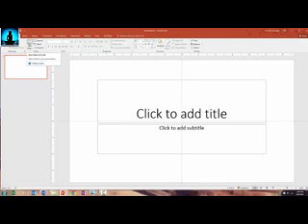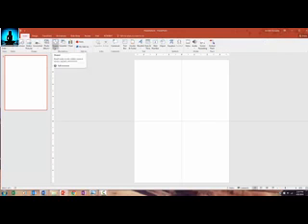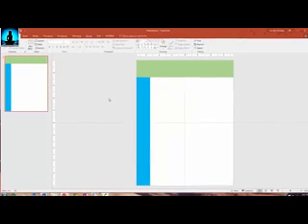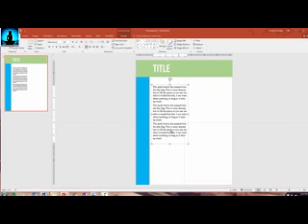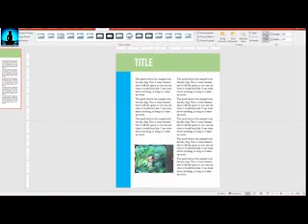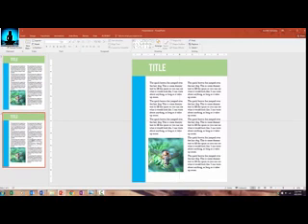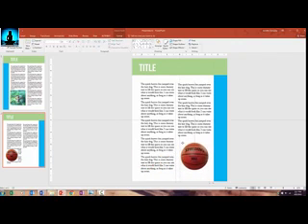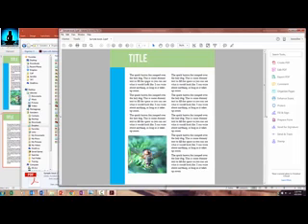How to Turn a PowerPoint into an E Book 439g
You can create a stunning PDF e-book by using PowerPoint. This video demonstrates how. For a beautiful set of pre-designed e-book templates, take a look at my bundle

Credits to: Cult of Pedagogy